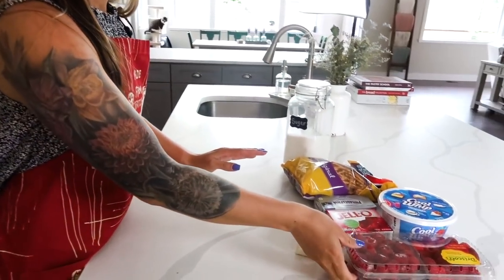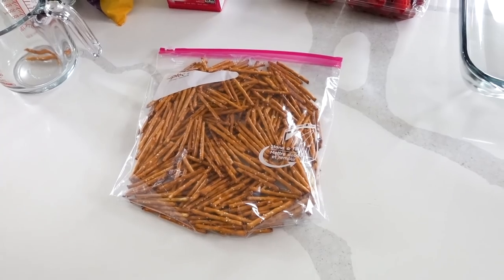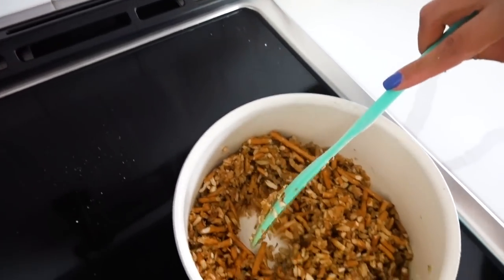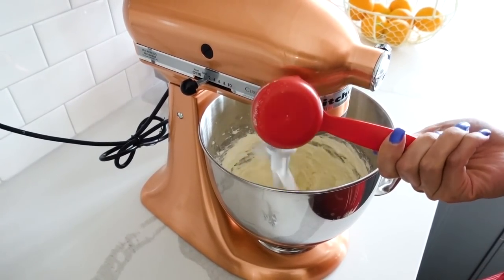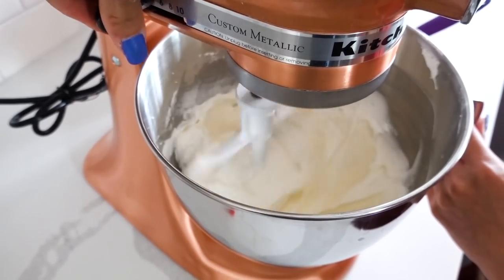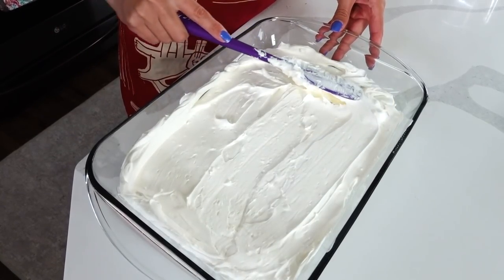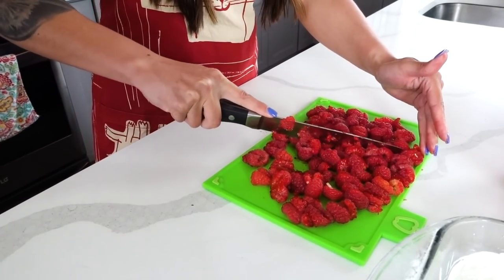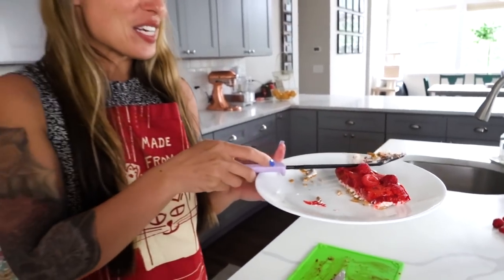Raspberry Jello Pretzel Salad | Best Summer + Affordable Dessert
The perfect blend of sweet & tart, this raspberry pretzel salad is the perfect dessert.

Ingredients
Pretzel Base:
3 cups crushed pretzels
3 tablespoons powdered sugar (I like using granulated sugar as well)
¾ cups melted butter

Cool Whip Middle Layer:
8oz cool whip - thawed
8oz cream cheese
1 cup powdered sugar
1 tablespoon lemon juice (optional)

Raspberry Top Layer:
1 6oz package raspberry jello
2 cups boiling water
2 packages of frozen or fresh raspberries (you can use fresh raspberries)

Instructions
Pretzel Base
Turn the oven on at 325 degrees. Crush the pretzels by placing them in a plastic bag and smash them with your fist. This is a great time to let out all of your frustration from the day, and really let it all out:-) Combine the crushed pretzels, powdered sugar, and melted butter in a large bowl and stir gently until evenly coated. Once it is all mixed, place in a 9 x 13 baking pan. Bake for 10 minutes.

Beat the cool whip, cream cheese, powdered sugar, and lemon juice in a large bowl. Chill in the fridge.

Raspberry Top Layer
Combine the jello powder with 2 cups boiling water. Make sure the jello is completely dissolved before adding the raspberries. Once dissolved, add the raspberries to the bowl and gently stir. Set in the fridge until thickened.

With your pretzel bottom layer ready to go, take out the cool whip middle layer and spread on the pretzels. Once the jello is thickened, spread the raspberry jello on top of the cool whip middle layer. Place in the fridge until your ready to eat it.

ABOUT ME

I'm the blogger behind I have a rambunctious 6-year-old son, live in Washington, and I'm passionate about helping people with money management and personal finance. Let me know what you like to learn more about! Leave me comments and suggestions on my video and let me know!

GET STARTED